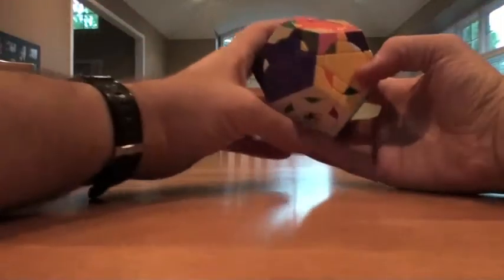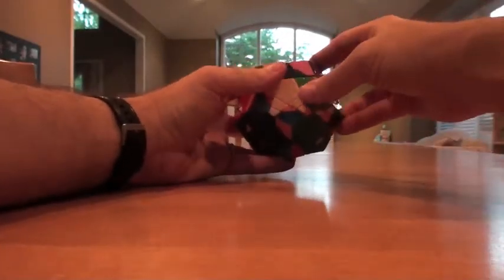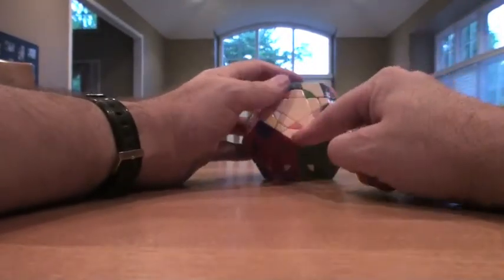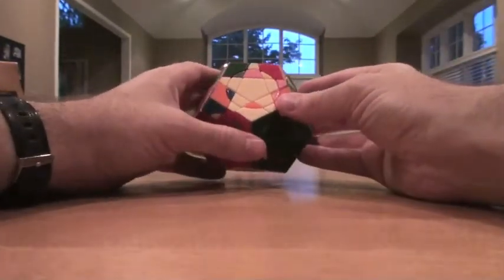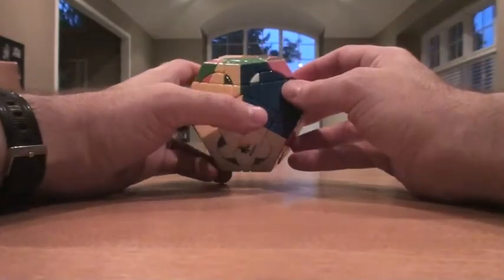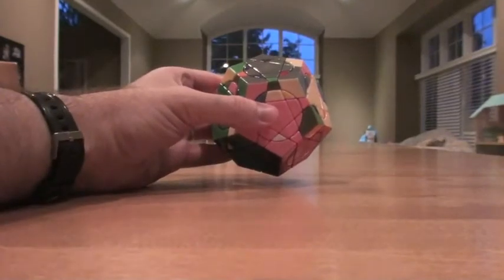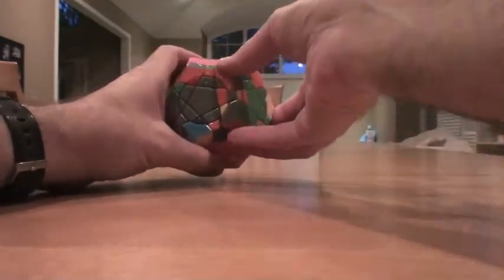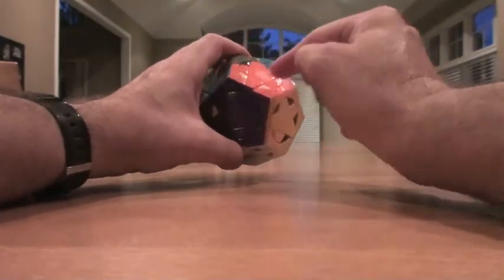Venus Megaminx Tutorial Part 4: Finishing up to the last layer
Part 4 of the Venus megaminx tutorial where we place all edges and corners up to the last layer.  Pretty smooth sailing after this.